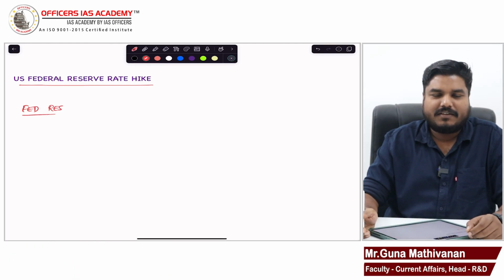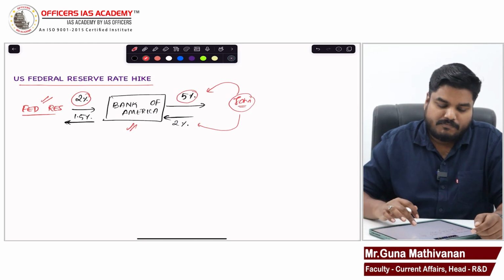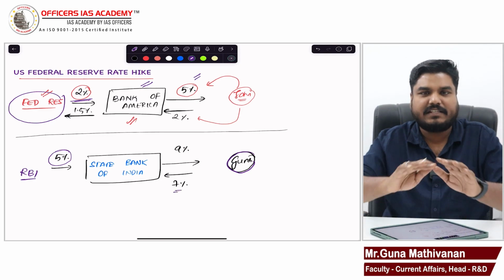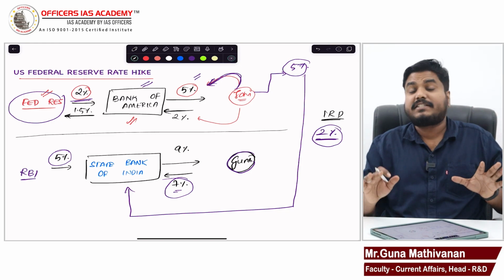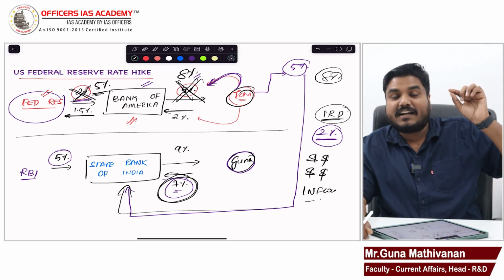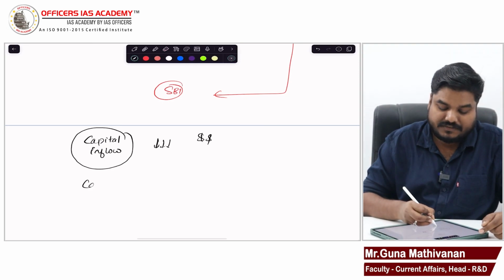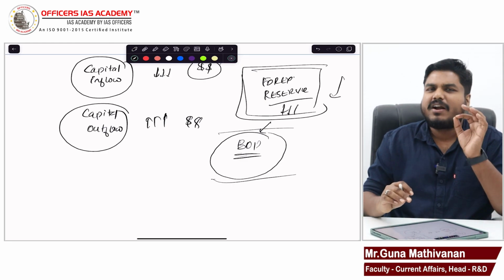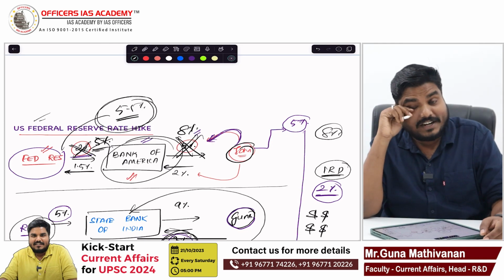UPSC Hit List 2024 (35/200) | U.S Federal Reserve | Current Affairs | Mr.Guna Mathivanan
In this video Mr. Guna Mathivanan explains about U.S Federal Reserve. This video is part of the series called 'Current Affairs HIT LIST' for UPSC 2024 Prelims/Mains.

🔍 Episode 34: 🎯In today's video, we shift our focus to the US Federal Reserve, a pivotal institution in the global financial landscape. Join us as we dissect its functions, role, and impact on the world economy, equipping you with valuable knowledge for the UPSC Prelims.

'Current Affairs HIT LIST' is your daily dose of essential knowledge. Get ready to embark on a journey with us through 200 power-packed episodes, each designed to boost your UPSC Prelims/Mains preparation. 🚀

🔥 Welcome to Officers IAS Academy, your trusted companion on the path to success in the UPSC Civil Services Examination! 📚

More about this Current Affairs HIT LIST :

📆 Daily Updates: We're committed to uploading new videos regularly, ensuring that you stay on top of your UPSC preparation schedule.

🧠 Comprehensive Insights: Our experienced faculty will break down intricate topics, making them easy to understand and retain.

🌐 Covering the Current: Stay updated with the latest current affairs, essential for acing the UPSC Prelims.

Join us on this incredible journey towards achieving your dream of becoming a civil servant.